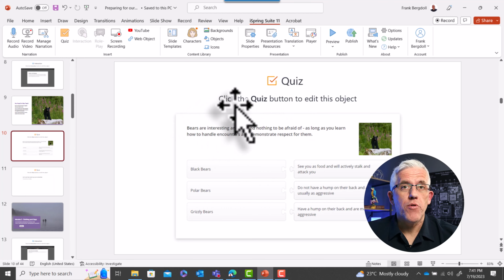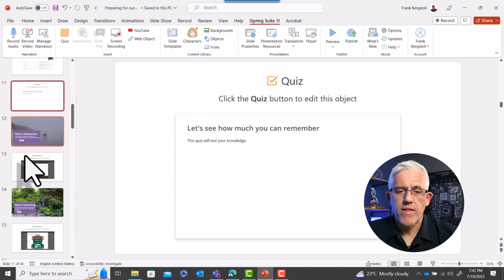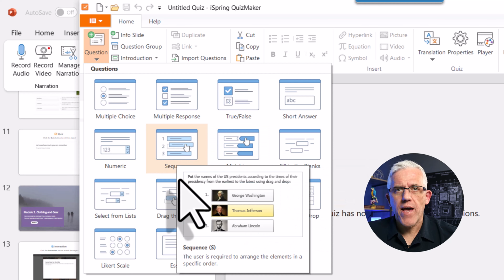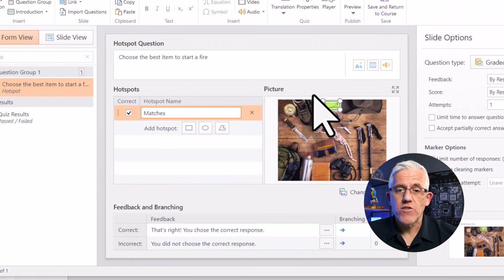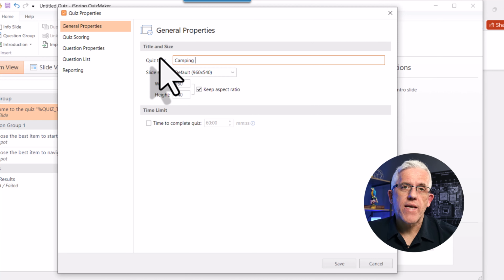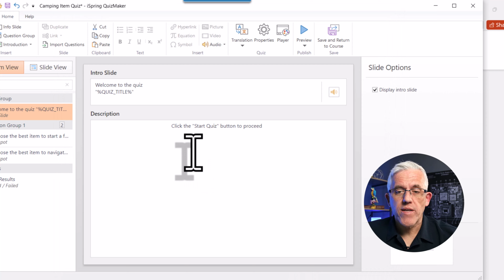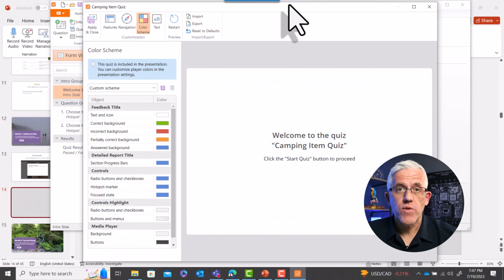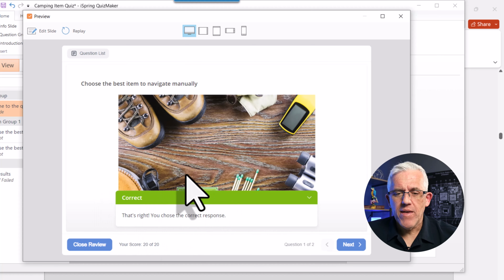Can Tests be Fun??? Authentic Assessment through testing - iSpring Quizmaker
Do you find yourself stuck in the same quiz routine year after year? In this video, we'll show you how to create variety in quiz questions to promote learning. Testing, Quizzing, and Review and proven strategies for learning retention and engagement - but we need variety for interest.

By using iSpring Suite to create different types of questions, you'll help students to learn in a different way and tackle difficult questions in a more innovative way. This will help them to stay motivated and interested in your quiz class, and increase their chances of achieving success in your exams!

If you're looking to make your online courses more exciting and interactive, then you need to check out the Ispring Suite 11! With this tool, you'll be able to create courses that are fun and engaging for your students.

Try iSpring for yourself!

Let me know how you are using it and your favourite features!